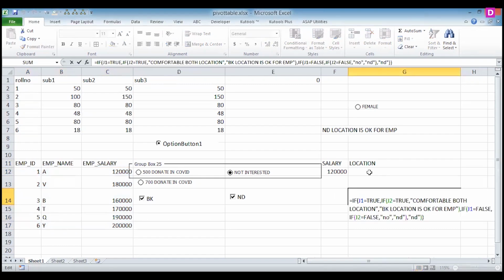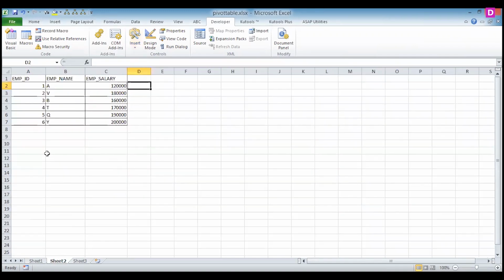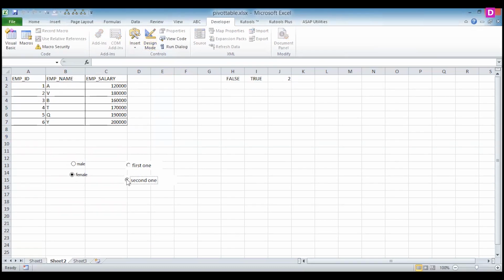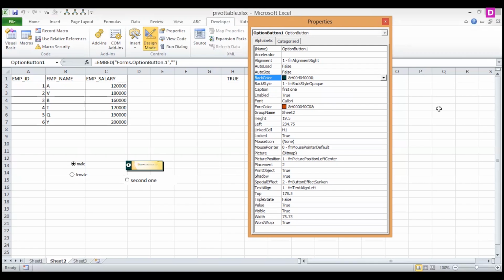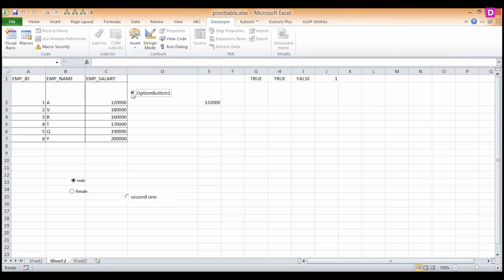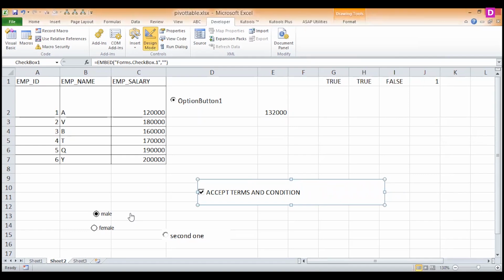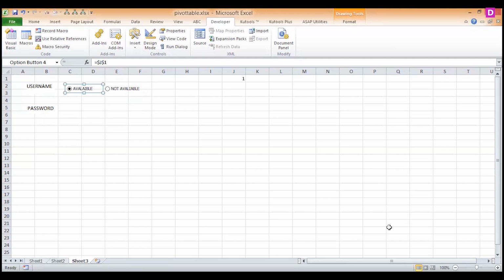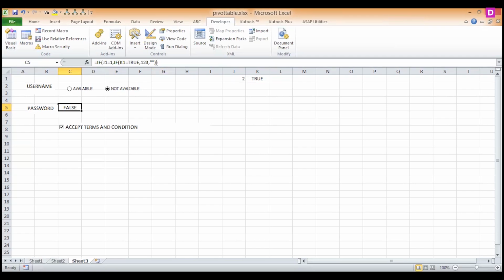Differance Between Activex From Control in Advance Excel Lacture-53